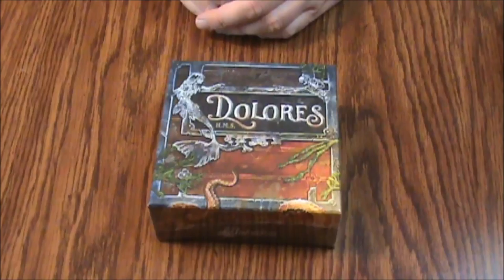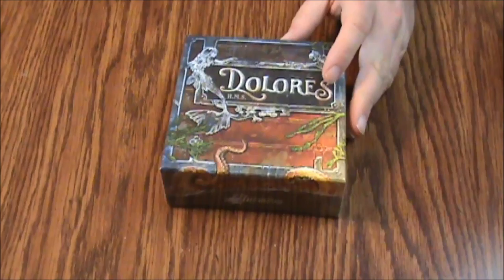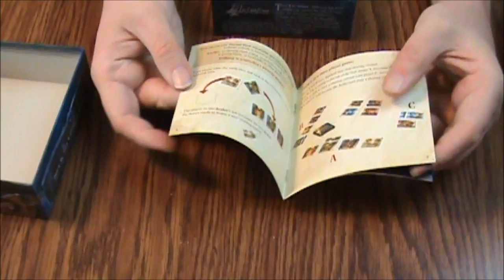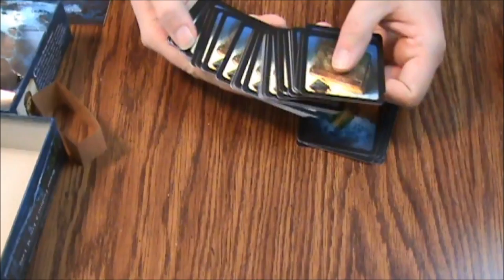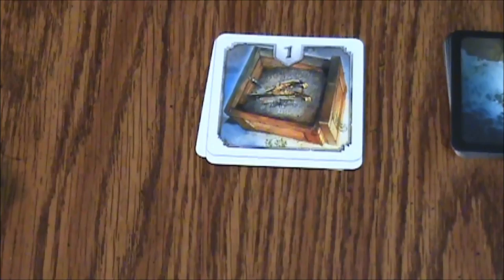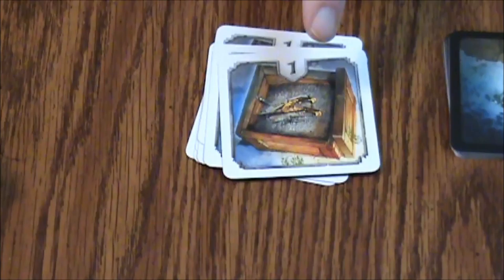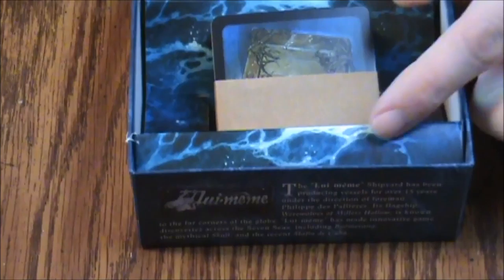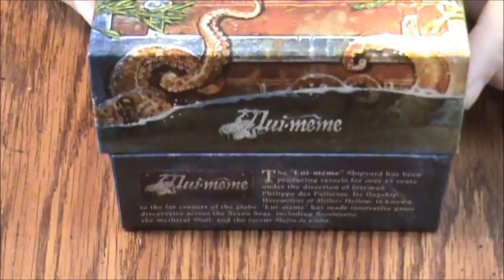What's Inside - H.M.S. Dolores (2016, Asmodee)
In today's episode, we're opening a copy of H.M.S. Dolores. This game was produced in 2016 by Asmodee. Who can loot the wreckage of the ship first? That's the question in this fast-paced party game. Let's see what's inside!